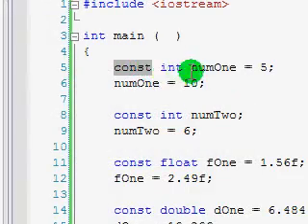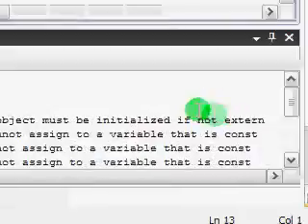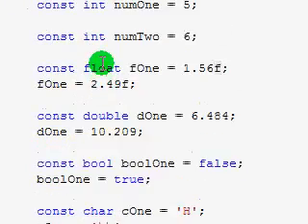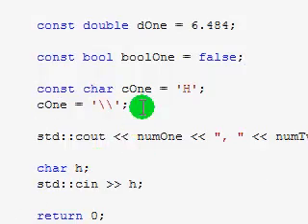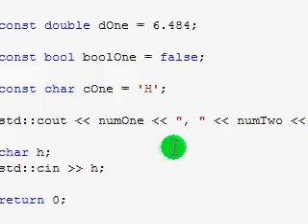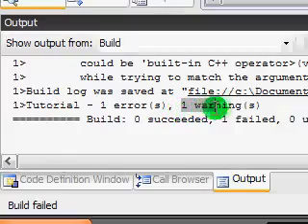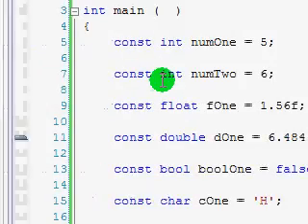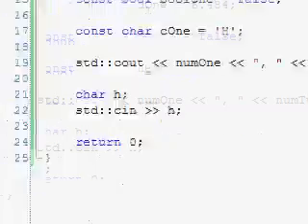C++ Tutorial #7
In this tutorial, we cover the "const" keyword aswell as a tiny bit on escape characters.